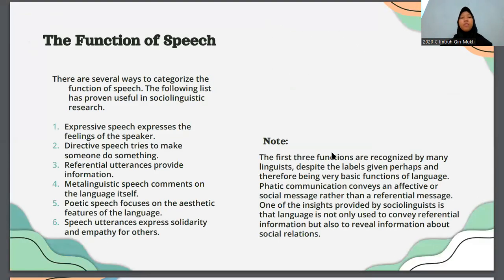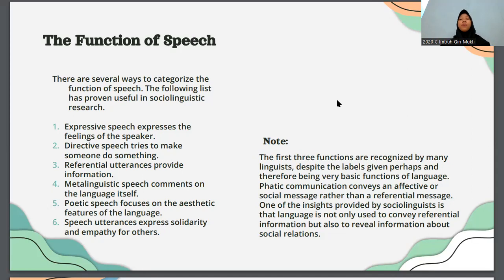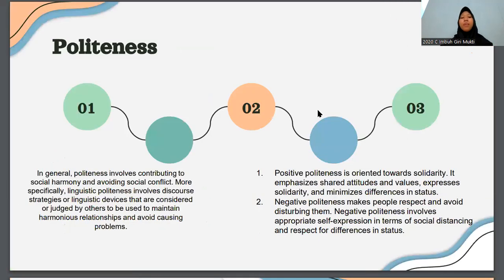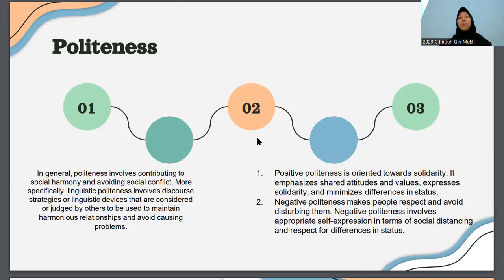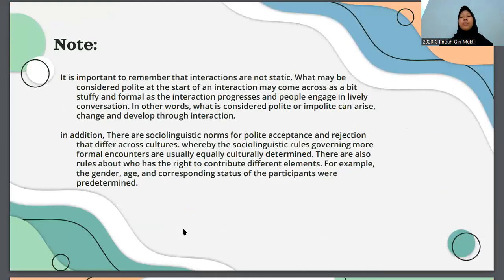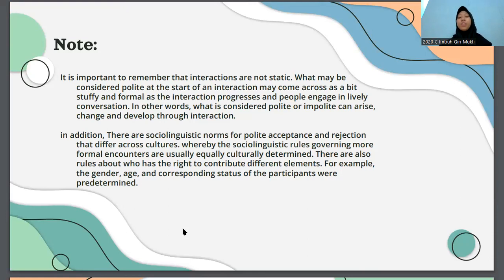Speech Function, Politeness, Stereotypes and Cross cultural Communication in Classr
Name: Imbuh Giri Mukti
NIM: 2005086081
Class:  C 2020